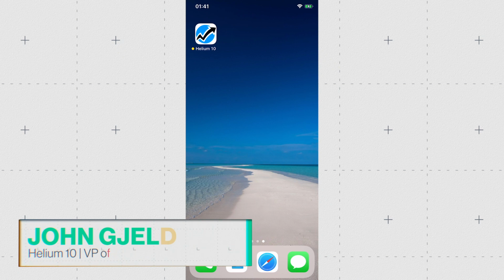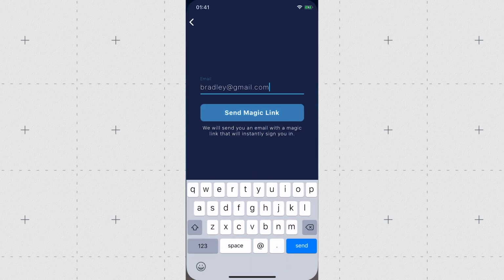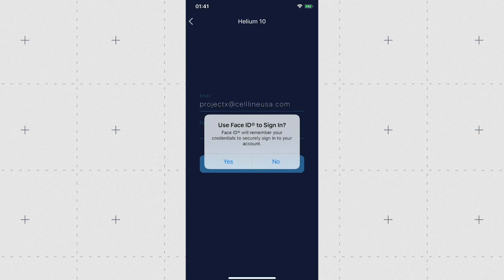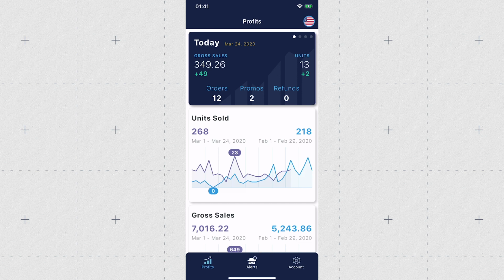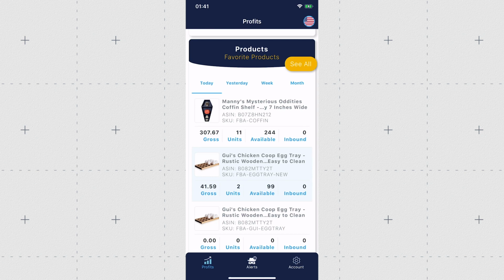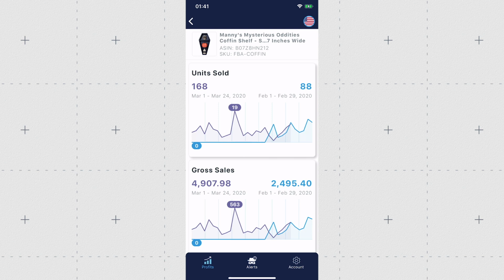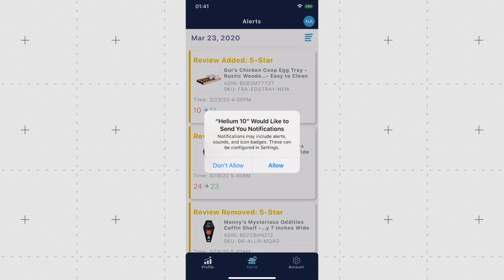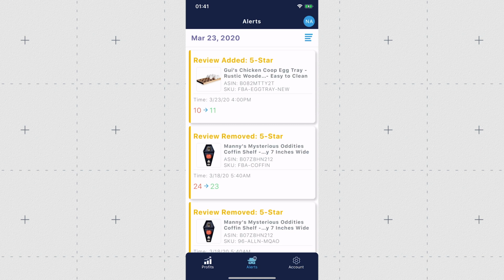Helium 10 Mobile App Overview - Profits and Alerts on the Go!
There are a dozen reasons to love the new Helium 10 Mobile App, including tracking your orders as they come in—a feature ONLY available with the app.

What else can you do on the app?

Visualize Your Data
See your data displayed visually to understand units sold over different time periods.

Understand Your Sales
Get a quick snapshot of how all your products are selling.

Compare Product Performance
Compare and monitor your products’ performance.

Instant Alerts
Get push notifications on any suspicious activity in your account, such as listing changes or fraud.

Multiple Marketplaces
Use Profits and Alerts on-the-go for all the marketplaces you sell in.

If you're not a Helium 10 member yet and you sell on Amazon, what's holding you back?